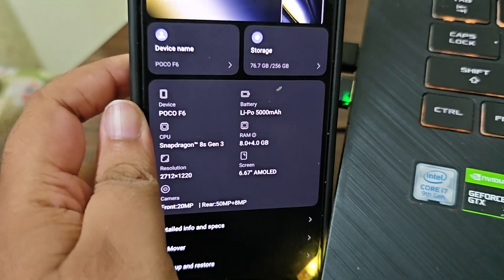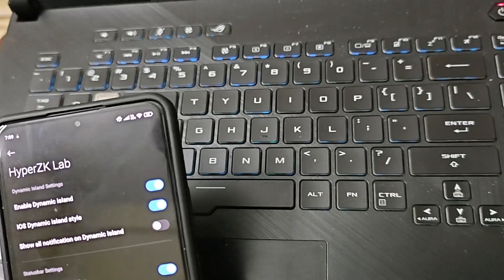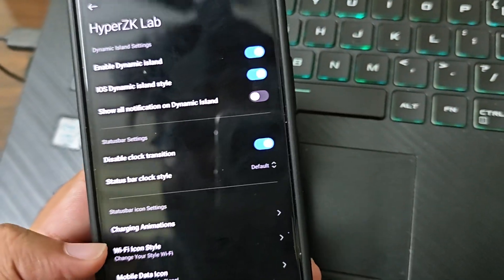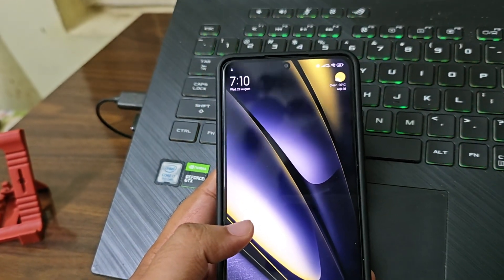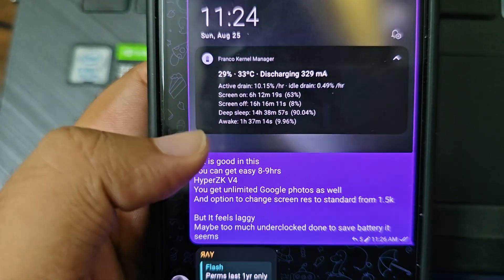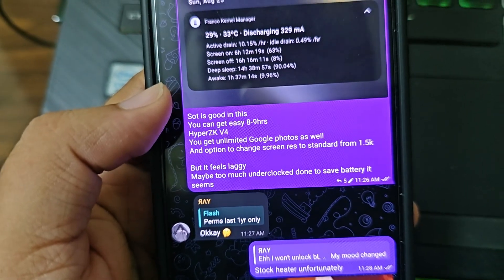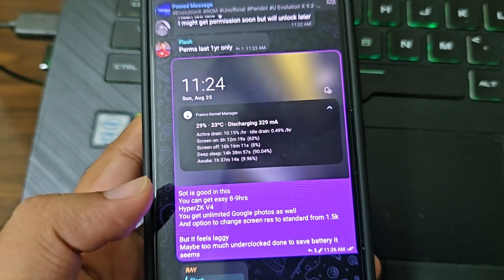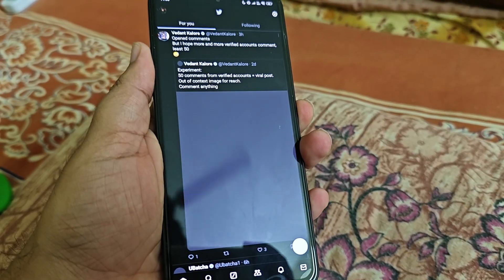The Downside of HyperZK V4 ROM on Poco F6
HyperZK V4 | OS1.0.5.0 UNPMIXM | Android 14

▪️Notes:
• Can dirty flash from V2, V3 (not recommend)
• Hybird rom. Can flash via Fastboot and Recovery
• Install stock Security Center if you want to get all app permissions (camera, mic, location, ...)